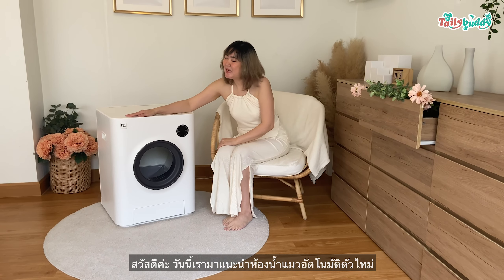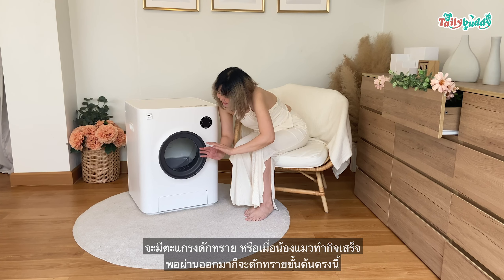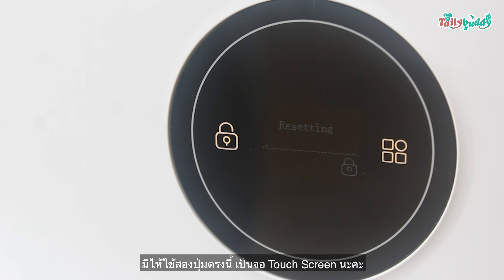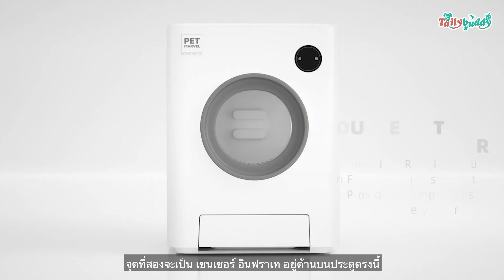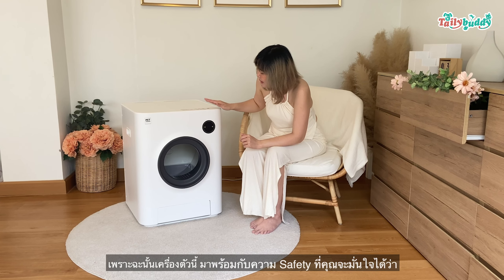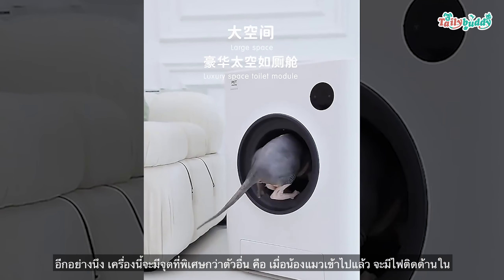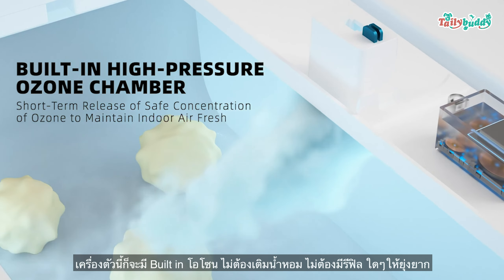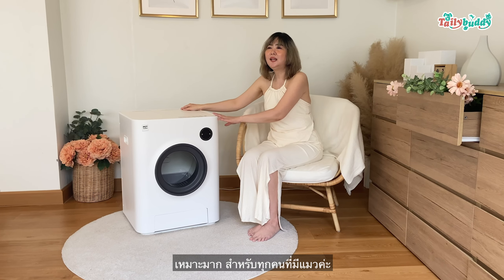รีวิวห้องน้ำแมวอัตโนมัติ PET MARVEL : EP1 เช็คสเปคเครื่อง ดียังไง ทำไมทาสแมวต้องมี!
-ห้องน้ำแมวอัตโนมัติ รุ่นใหม่ล่าสุด ที่ออกแบบด้วยทีม pet marvel
- เชื่อมต่อผ่านแอปมือถือได้ ตรวจดูการทำงานแบบ real-time ตลอด 24 ชม. มีระบบแจ้งเตือนสถานะต่างๆ
- มีเซนเซอร์รอบเครื่อง ทั้ง Double Optical Sensor ตรวจสอบว่าแมวอยู่ในเครื่องหรือไม่, Infrared Sensor เช็คภายในเครื่อง และ Weight Sensor ตรวจน้ำหนัก ทั้งหมดเพื่อความปลอดภัยของน้องแมว และข้อมูลที่ครบถ้วนทั้งหมด สำหรับผู้เลี้ยง
- มีระบบเททราย ภาดขยะอยู่ใต้เครื่อง ความจุถึง 8L แค่หยิบ รูดถุงแล้วนำไปทิ้ง
- มีเครื่องพ่นโอโซนในตัว รักษาความสะอาด และกลิ่นไปพร้อมๆ กัน
-หน้าจอที่มุมบนขวาของเครื่อง เป็นระบบ touch screen ใช้กดสั่งการทำงานเครื่องแบบ manual ได้

00:00 ไตเติ้ล
00:29 แนะนำตัวเครื่อง